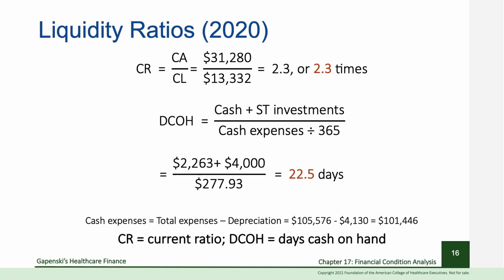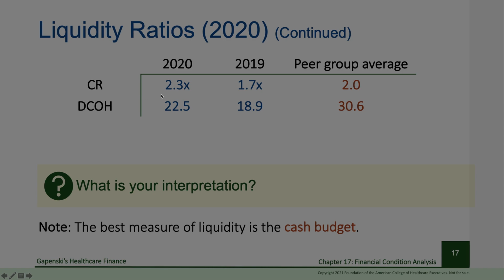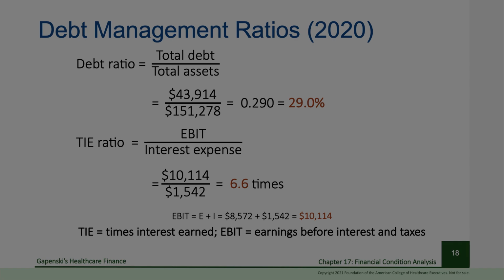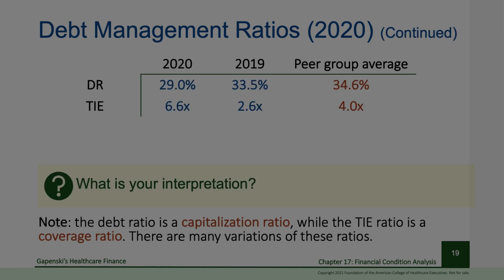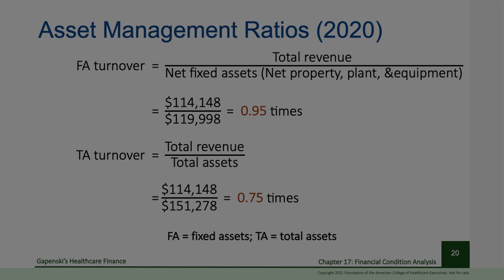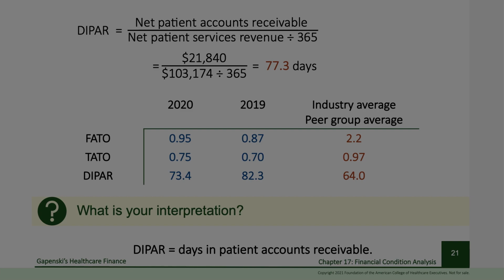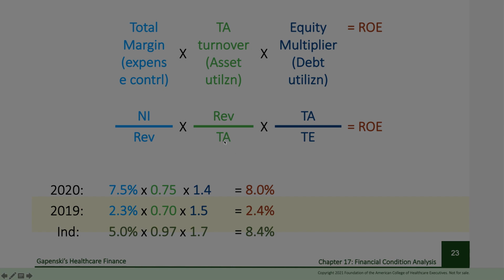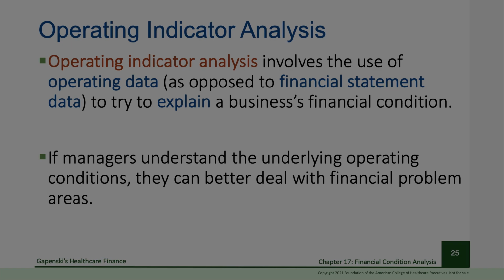Financial Condition Analysis: Part 2